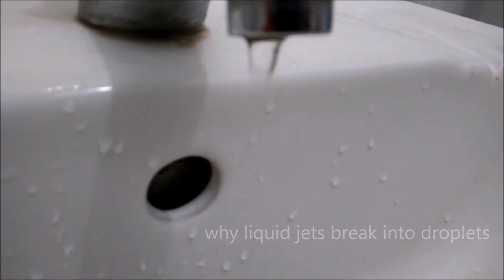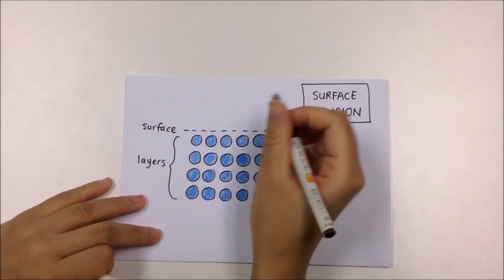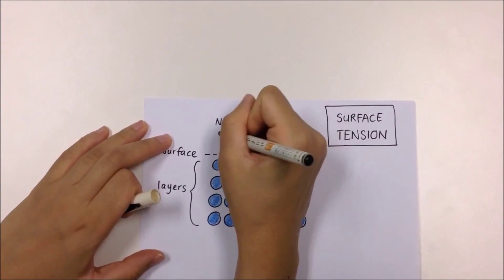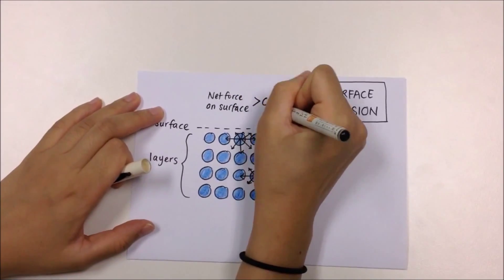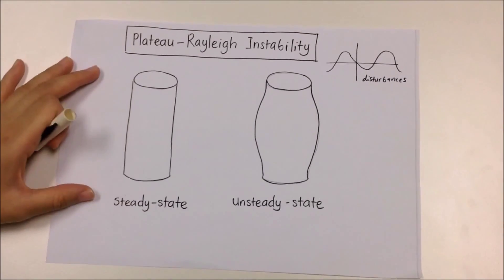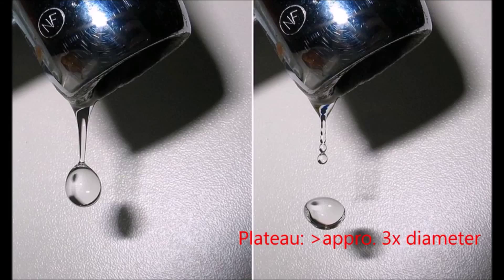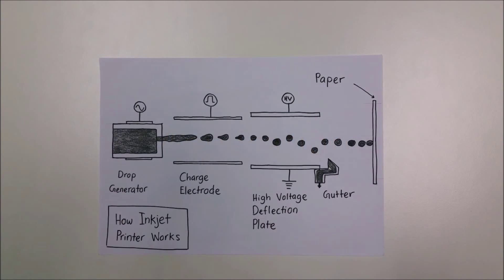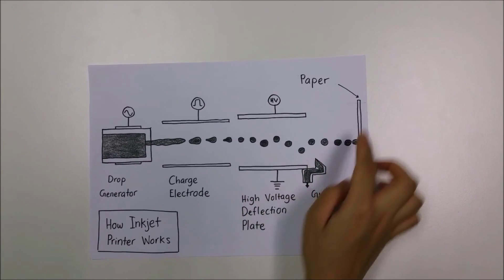Surface Tension: Plateau-Rayleigh Instability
In this short video we explain and demonstrate why liquids jets break into droplets than remaining in a continuous stream. The two main phenomena as to why this occurs are; surface tension and the Plateau-Rayleigh instability. This video also looks at the applications of the Plateau-Rayleigh instability.
What is surface tension? Surface tension is the force occuring at the surface of the liquid that acts parallel to the surface of the liquid and pulls the liquid molecules inwards. The net force of the particles within the bulk liquid is zero whereas the net force acting on the particles at the surface is greater than zero. This is because the intermolecular forces attracting the particles on the surface inwards is  greater than the forces pulling the particles outwards. (Intermolecular forces are forces of attraction which occur between molecules). Surface tension explains why droplets form. Liquids have a tendency to keep wall tension to a minimum, therefore leads to the formation of spherical droplets. This phenomenon of forming spherical droplets can be further explained by the Laplace law and Laplace’s equation.
The Plateau-Rayleigh instability explains why water jets break and form droplets than remaining in a continuous stream. The instability begins with the existence of tiny perturbations, also known as disturbances, in the stream. Perturbations always occur regardless of how smooth the stream may be. As the length of the jet increases it reaches a certain point which is known as its critical point where the jet begins to break and hence droplets begin to form. The perturbations/disturbances which occur are present as sinusoidal waves and there are two possible outcomes with respect to these waves. Firstly some will grow a little and then diminish and secondly some will continue to grow at a fast growth rate until the maximum point is reached. This is the point at which the liquid will detach itself from the stream and the droplets form. The demonstration of the shower head shows that the water droplets do not all form at the same point and this is because of the size and growth of the waves.
Plateau, in 1873, found that a vertical falling stream of water will break into drops if its wavelength is approximately three times greater than the diameter of the stream. Later, Rayleigh showed theoretically that a vertically falling column of non-viscous liquid with a circular cross-section should break into droplets if its wavelength exceeds the circumference of the stream. The higher the perturbations, the larger the waves, the bigger the radius of the jet created. The critical point is reached when the increase in radius exceeds a certain percentage of the original radius and at this point the water column breaks and forms droplets.
The main application of the Plateau-Rayleigh instability is its use in inkjet printers. The ink is pumped through a nozzle and the stream of ink breaks and form tiny droplets which are then deflected accurately on to a paper due to an induced charge in them.